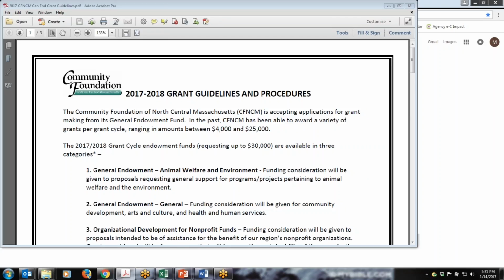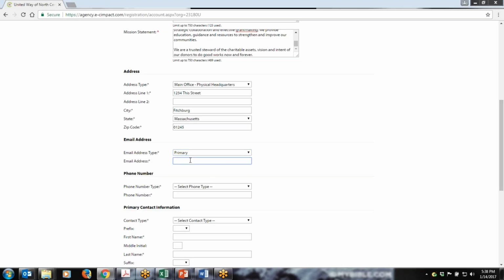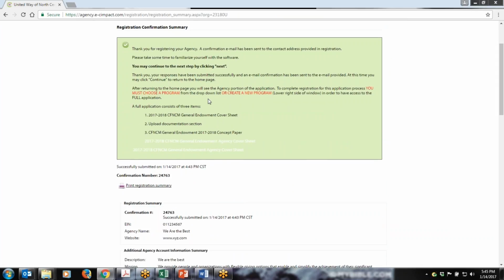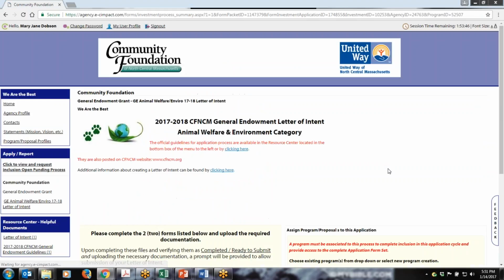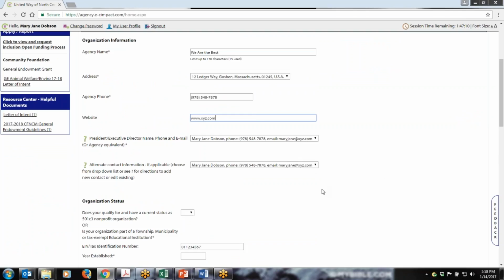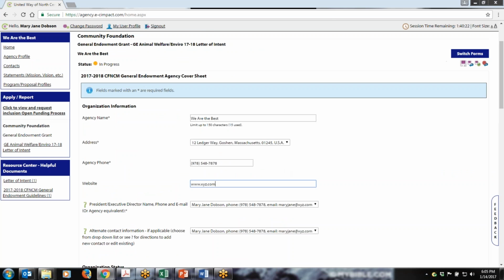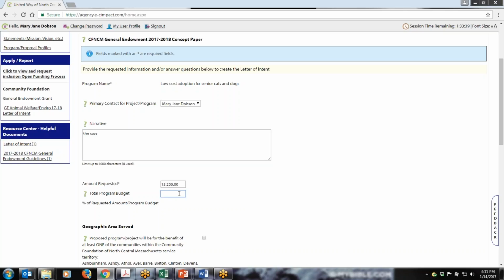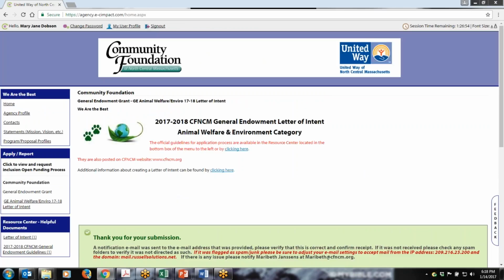Existing agency apply GE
Instructions for how an agency with an existing account on e-C Impact goes about applying for the open grant process